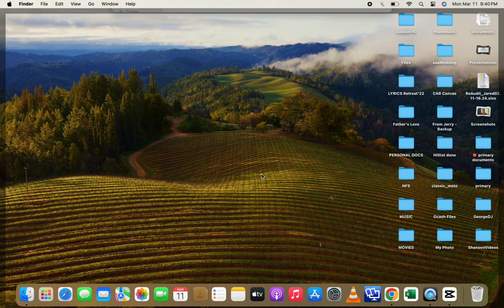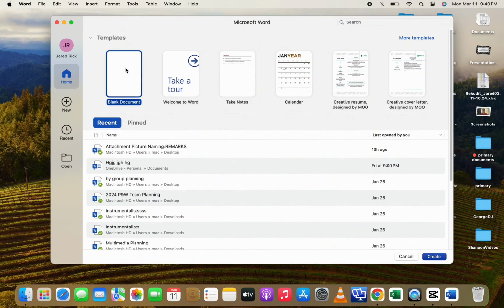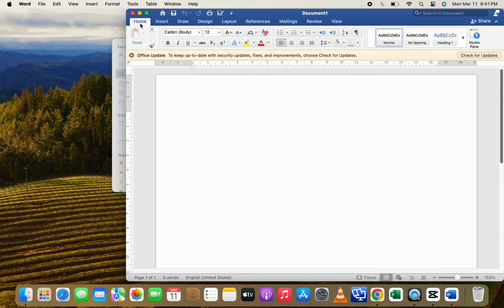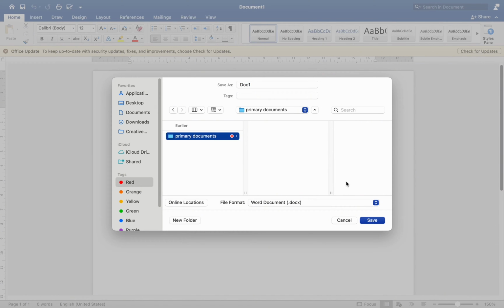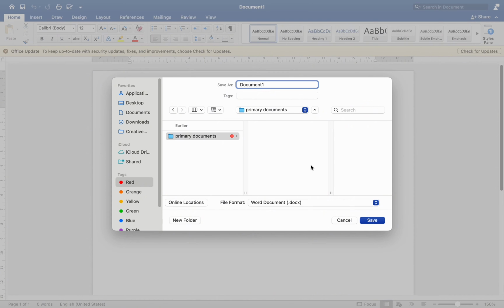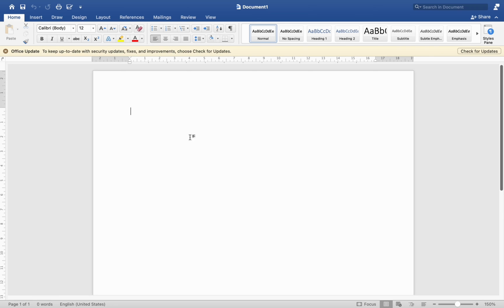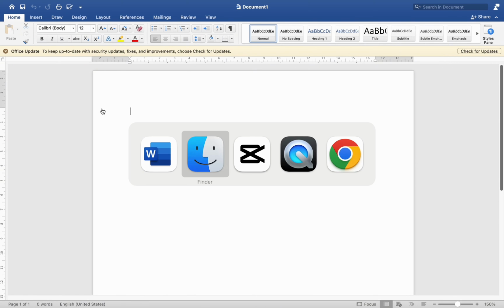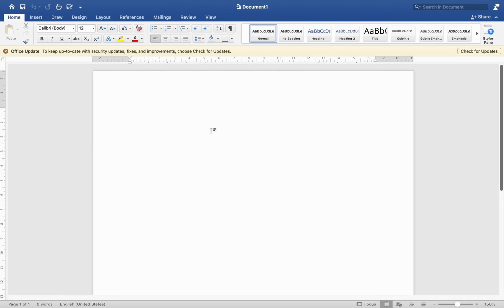How to Create New Documents From Scratch Using a Microsoft Document and Your Mac Computer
In this video,  I show you how to create a new Microsoft Word document.. This video is for MAC users.
Watch our series of how-to videos that will show you how to navigate the Microsoft Word Mac document.
Learn how to be more at ease in using a Windows Word On a MAC computer.
🌟 **Get Your Free MAC Word Guide!**
To thank you for your support, I’m giving away an exclusive eBook designed to help you work smarter in Microsoft MAC Word